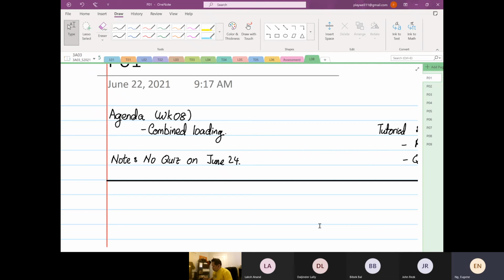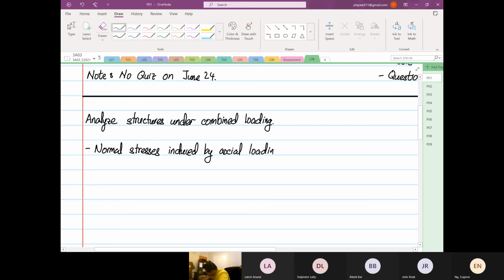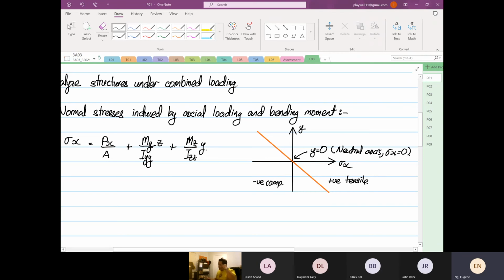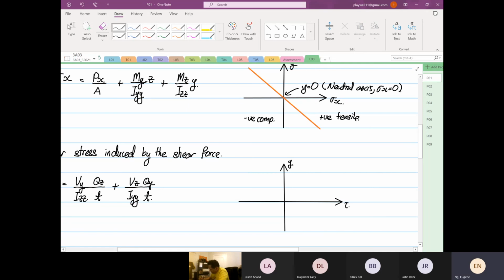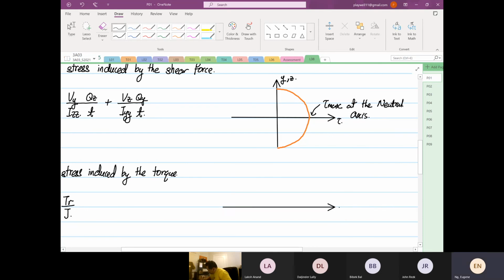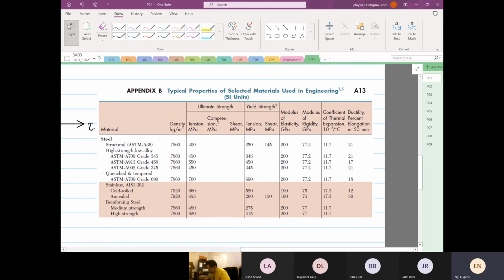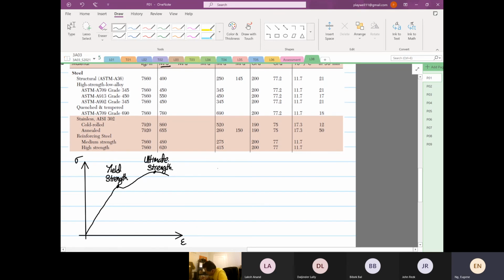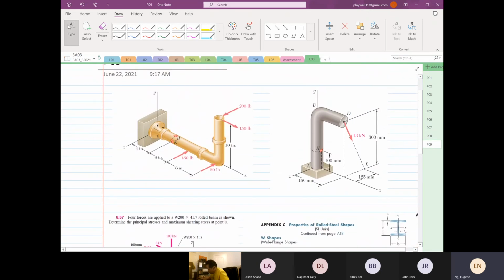L08 Comb Load P01